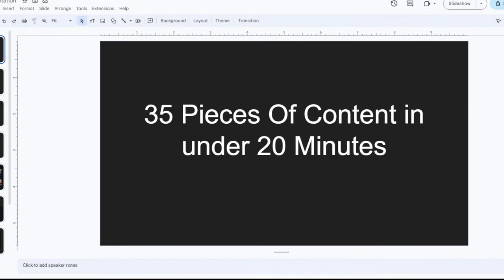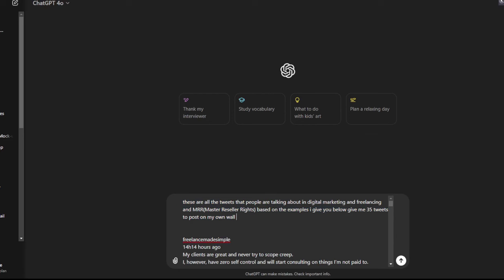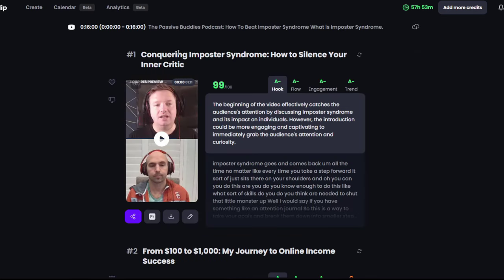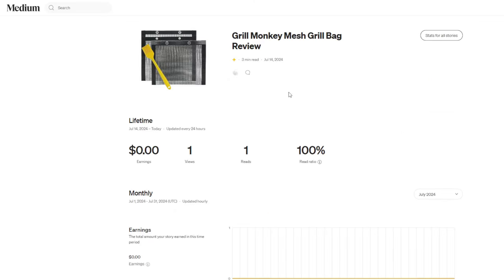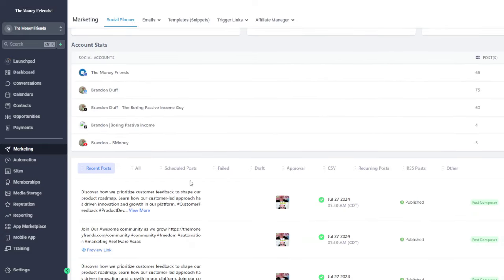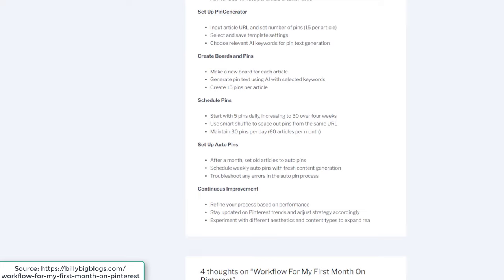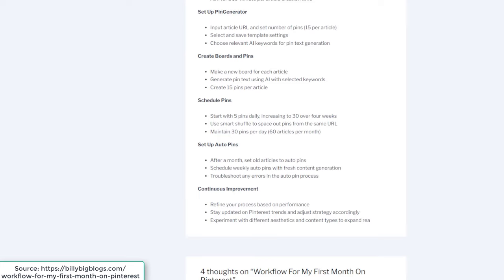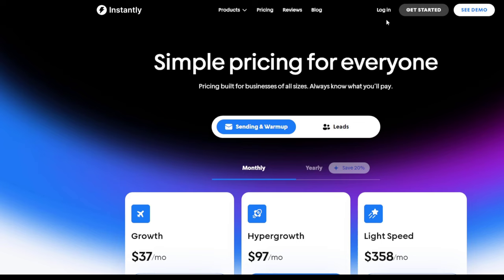content creation is harder than a 9 to 5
Is Content Creation Harder Than a 9 to 5 Job?

In today's video, we're diving deep into the world of content creation in creating a few pieces of content in under 20 minutes.

0:00 Introduction
0:30 how to create content fast.
5:30 Conclusion